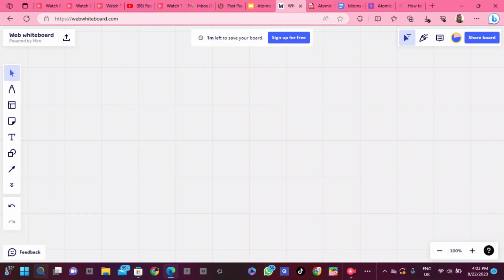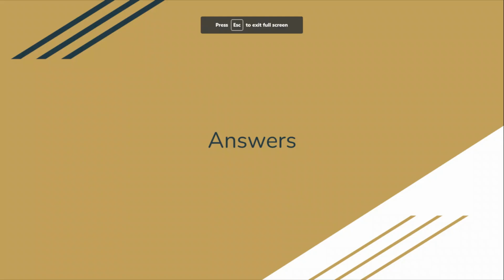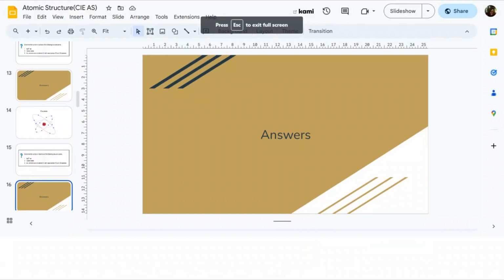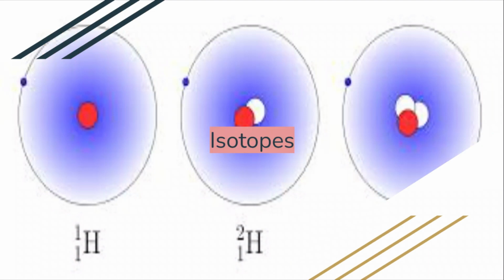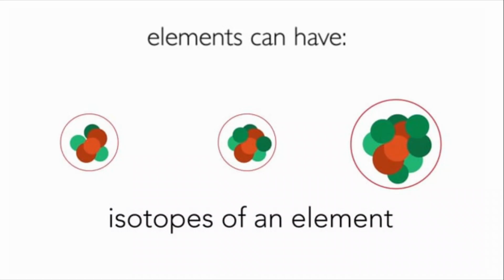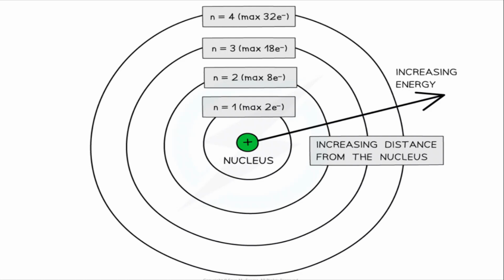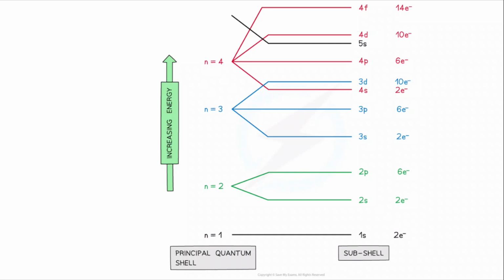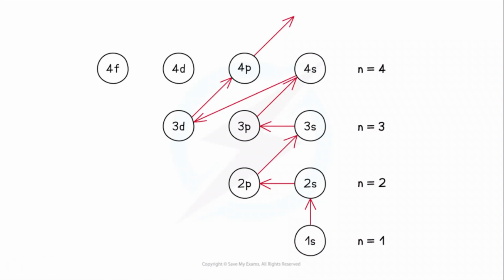Atomic Structure: A Level Chemistry; Isotopes, Ionization energy, Determining Subatomic Particles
In this video, we are going to be looking at the Atomic Structure: Isotopes, determining subatomic particles, and electronic configuration in A level Chemistry. We will be discussing the electronic configuration of the atoms and subatomic particles. We will be looking at the key topics covered on the AQA, CIE, and OCR A-Level Chemistry Certificates.

Hello everyone, we are RGA Tutorials! A tutoring company offering unique services to GCSE and A Level students everywhere.

Check us out on Instagram  @RGATutorials
Ruthagidee.website3.me